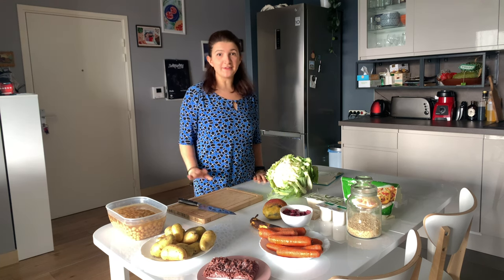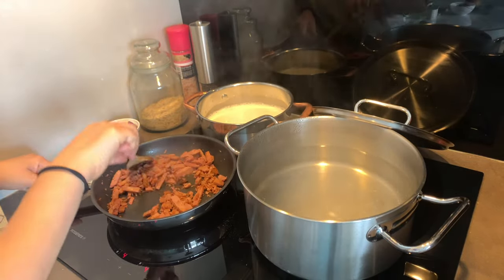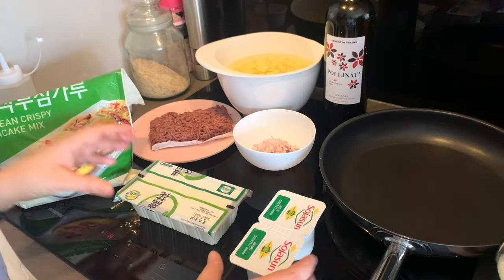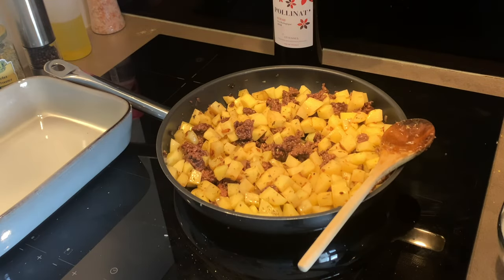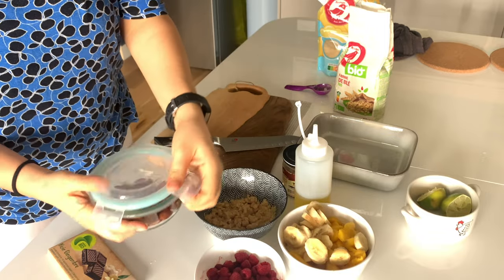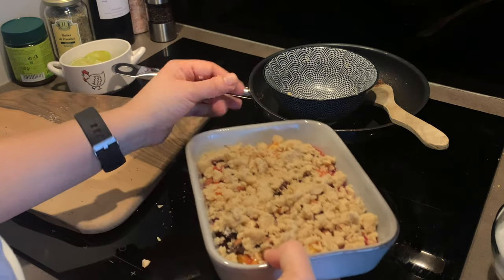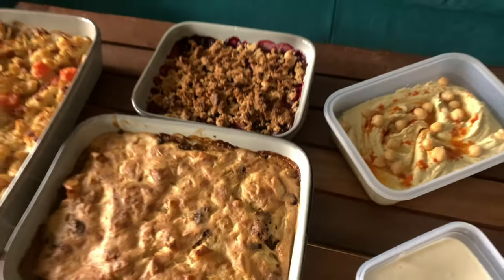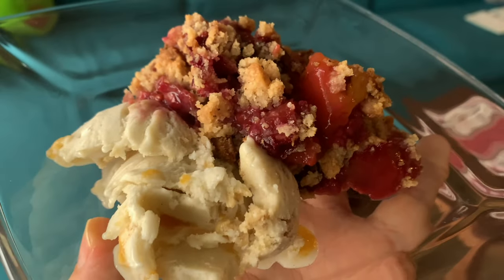WEEKLY VEGAN MEAL PREP - 5 EASY & TASTY RECIPES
Hello Friends, today I want to share with you a meal-prep video!
I’ve prepared 5 easy and tasty recipes for you that took me around 3h to prepare (including clean up) and we can enjoy these meals through the workweek.

Tofu & Yogurt topping ingredients:
380g silken tofu
300ml soy yogurt (or any other kind of plant-based yogurt)
100ml water
5 tbsp nutritional yeast
3 tbps korean pancake mix (mix of corn starch, rice flour and baking powder) or substitute with all-purpose flour

Hummus ingredients:
400g chickpeas
3 tbsp lemon juice
2 tbsp olive oil
¾ tbsp cumin
½ tbsp salt (the chickpeas were cooked in salted water already so you may need to add more salt)
1 clove of garlic

Crumble ingredients:
3tbsp all-purpose flour
3tbsp almond flour (optional - substitute with other ground nuts or all-purpose flour)

Intro: (0:00)
1.Cauliflower casserole (3:03)
2.Tofu & Yogurt Topping (5:06)
3.Bulgarian Moussaka (8:25)
4.Mango, Banana & Raspberry Crumble (10:37)
5.Hummus (16:39)
Final result (19:31)
Conclusion (21:03)